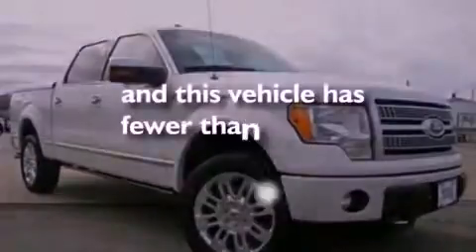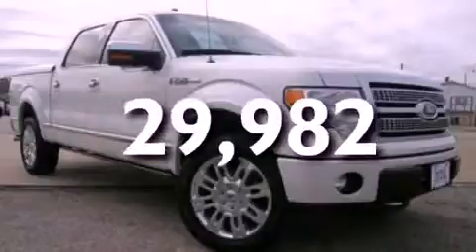2012 Ford F-150 Gilmer TX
We have been honored to serve the Gilmer TX area , we promise that your experience at our dealership will exceed your expectations !

 Year : 2012
 Make : Ford
 Model : F-150
 Engine : 5.0L V8 32V MPFI DOHC FLEXIBLE FUEL
 Trans . : 6-SPEED AUTOMATIC
 Exterior : WHITE PLATINUM TRI-COAT METALLIC
 Miles : 29,982
 Interior : SIENNA
 Stock : K12T2018